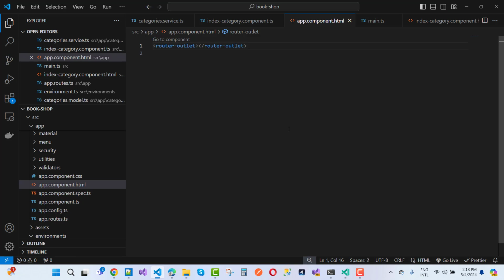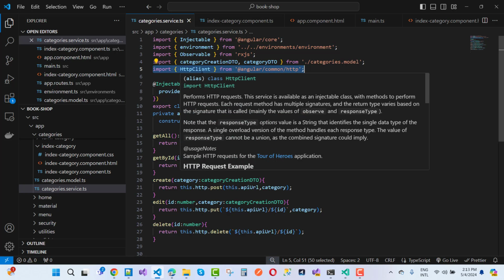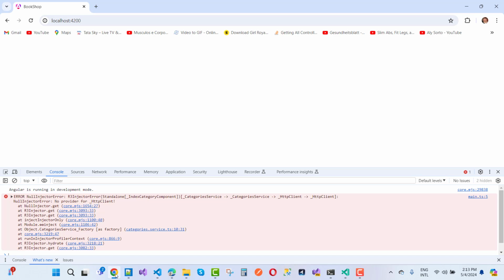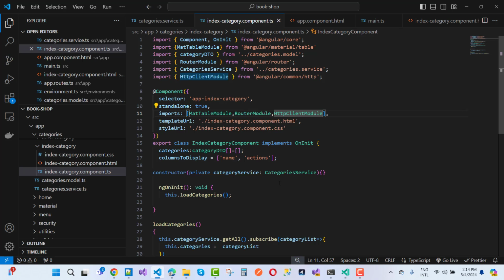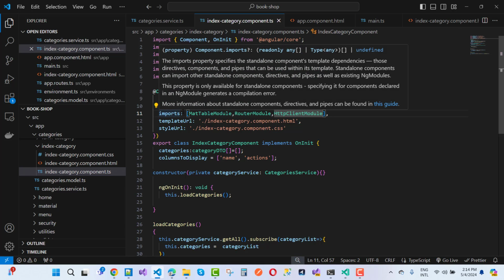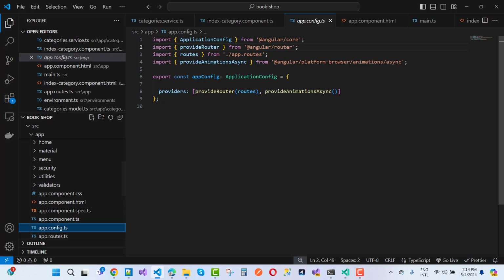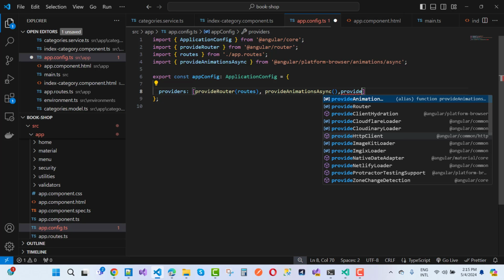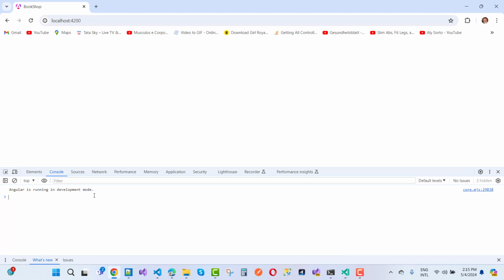Fix: NullInjectorError: No provider for _HttpClient! Angular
ERROR NullInjectorError: R3InjectorError(Standalone
NullInjectorError: No provider for _HttpClient!
in Angular